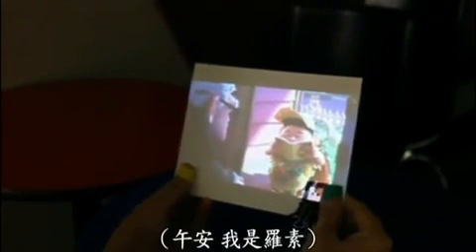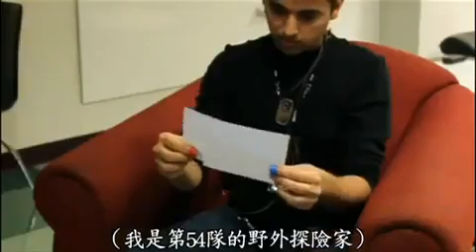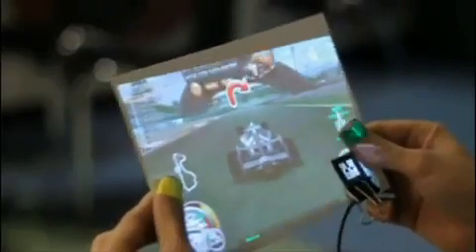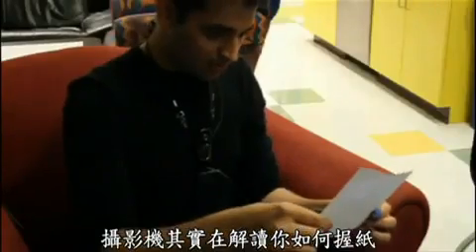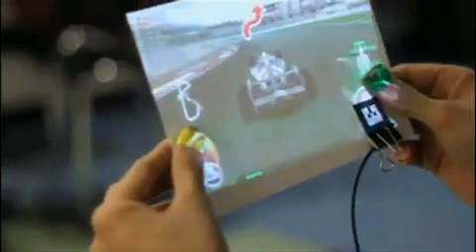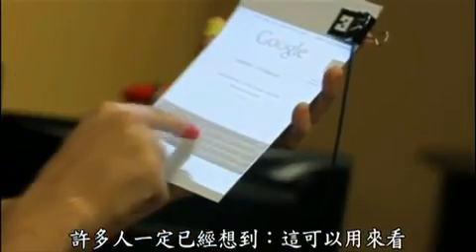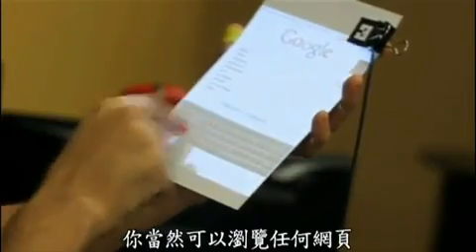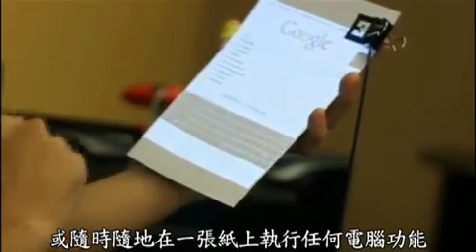PranavMistry_第六感驚人的潛力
看了會讓您大吃一驚的科技展現，美國MIT Media Lab（麻省理工學院媒體實驗室）的天才學生普拉納夫-
(Prarnav Mistry)，發明了一項結合實體世界和虛擬世界的科技，令人又驚又喜；喜的是，對­於未來生活，悠遊於實體和虛擬之間，將更自由無限，驚的是，對於現今的人們和企業而言­，這場演講是一場提醒：「訊息上身，才有未來」。

影片來源:TED.com